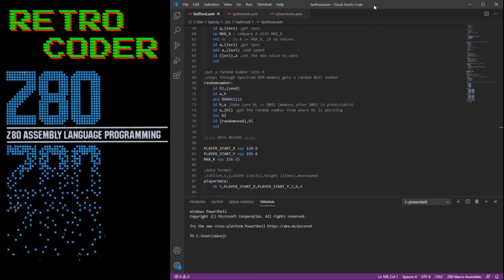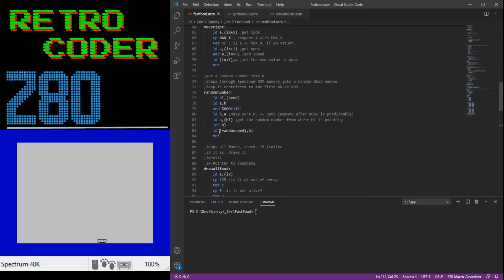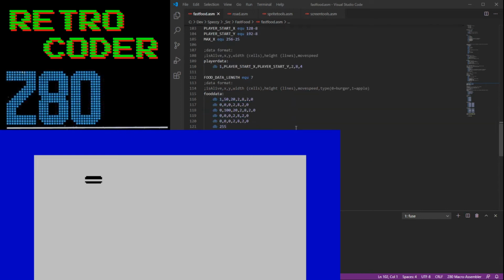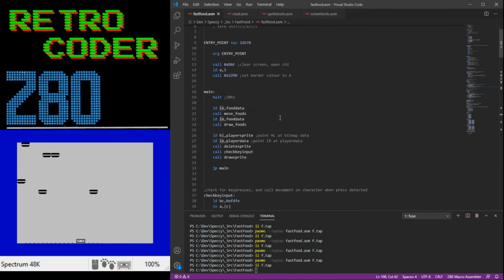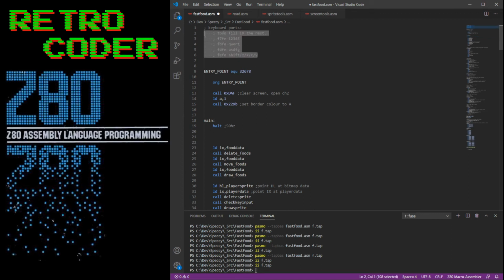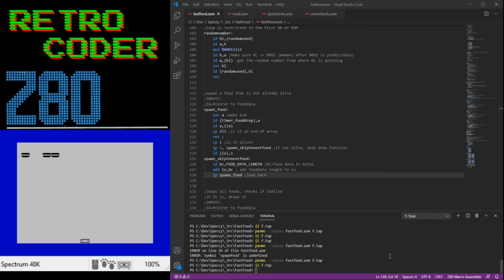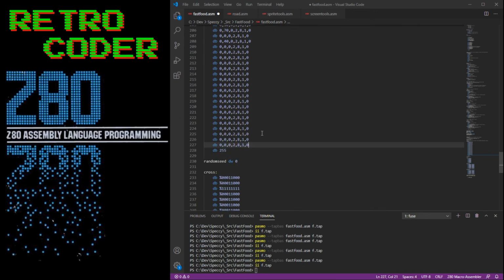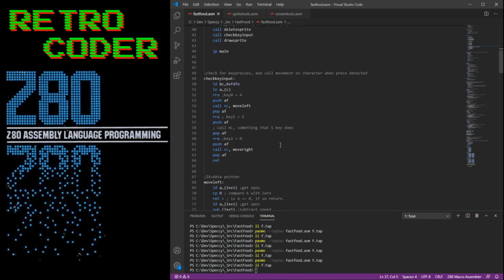Retro Game development for ZX Spectrum - First steps in Z80 Assembly language - Arrays, Loops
Code for this project now in our Github Repo Video 3 of our first ZX Spectrum game coding.We continue our first steps into Z80 ASM (Zilog Z80a Assembly language) programming by adding a collection of power ups (burgers) that drop from the top of the screen. We added a spawn function and a simple timer to spawn at set intervals.

Tomorrow we will be randomising the spawn positions. We will also add score and lives to the game. Collision detection will be added, allowing the player to collect the burgers for score, and die if too many burgers hit the floor.